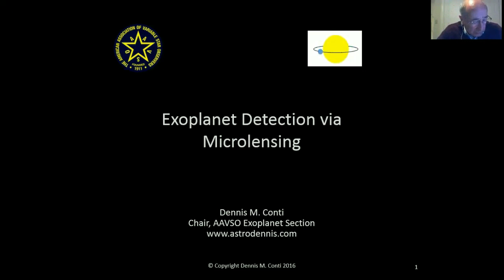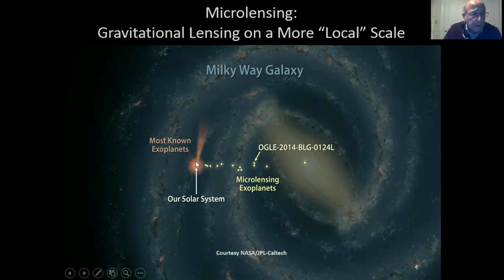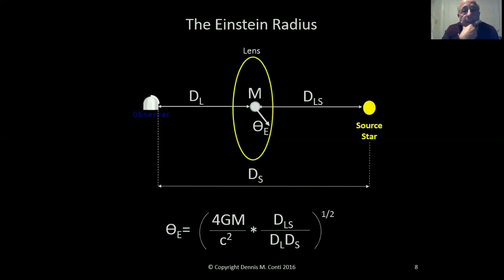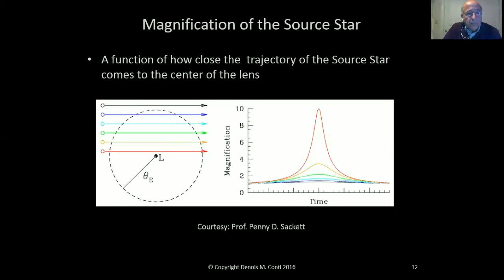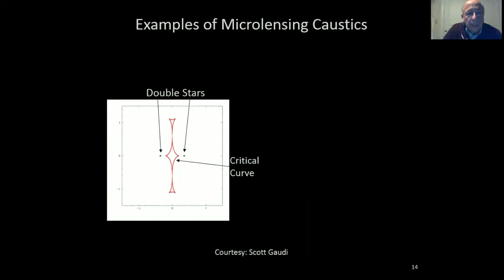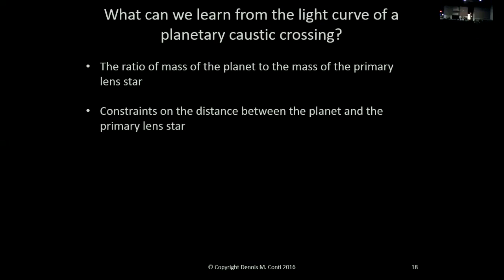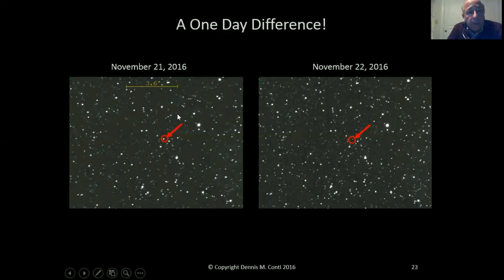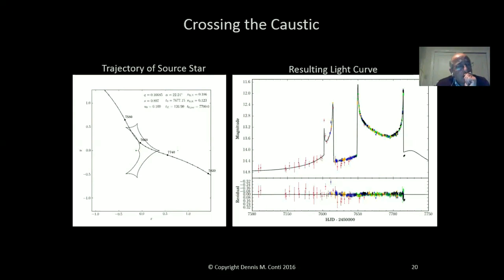Detection of Exoplanets via Microlensing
Presentation to the AAI (Amateur Astronomers, Inc.) club of New Jersey on December 16, 2016